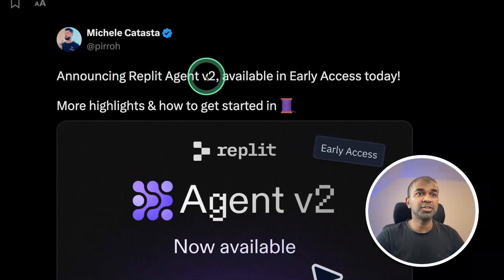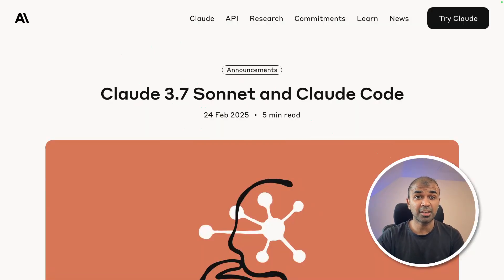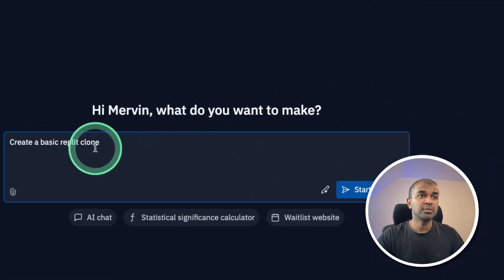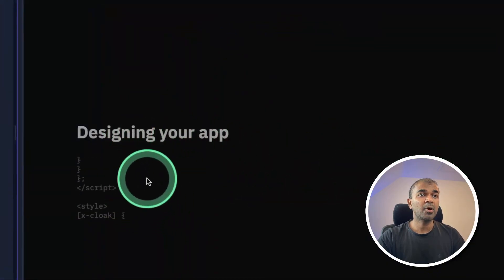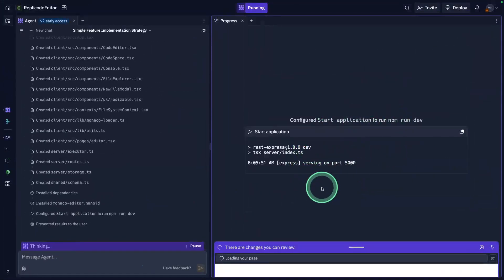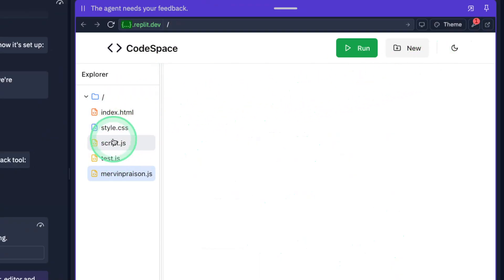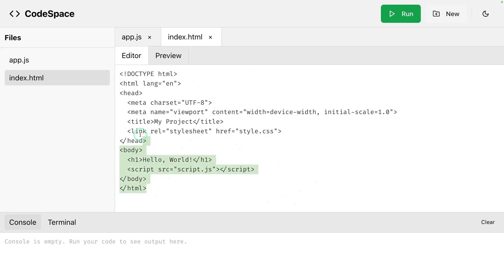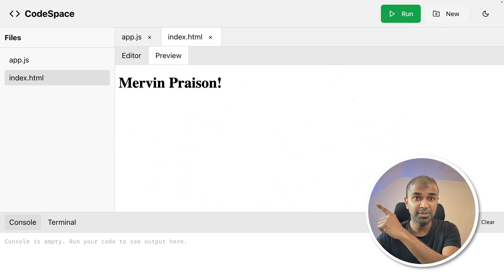Replit Agents V2: Create End to End Apps in Minutes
Introducing Replit Agent Version 2: AI-Powered App Development Made Easy!
🚀 BIG NEWS: Replit Agent v2 is now LIVE, powered by Claude 3.7 Sonnet - one of the most powerful coding models available!

🔥 What's New in Version 2:

Real-time app design previews with instant feedback
Live build guidance throughout the ideation process
AI-powered step recommendations
Beautiful interfaces with minimal code
Perfect for beginners with NO coding experience

💻 How to Enable:

Select Preferences
Enable Explorer

🛠️ Key Features:

Create complete applications with simple prompts
Real-time frontend and backend development
Automatic error detection and fixing
Beautiful UI generation
File and folder management
Code editing and previewing
Chat-like interface for seamless interaction

Try the free tier today and experience the power of agentic development!

Timestamps:
0:00 - Introduction to Replit Agent v2
1:08 - GTC Conference announcement
1:36 - Creating a Replit clone demo
2:16 - Agent planning and MVP proposal
2:31 - Real-time application building
3:11 - Backend development
3:32 - Automated issue fixing
4:14 - Testing file creation
5:02 - Final app preview
5:33 - Development results